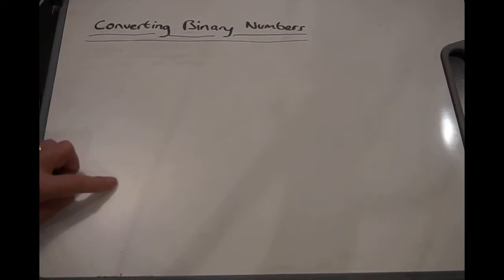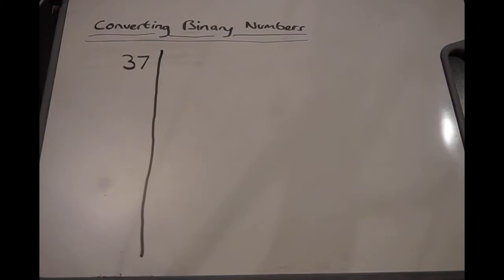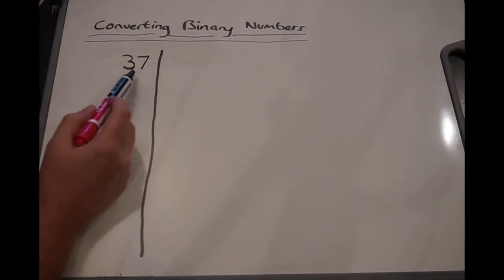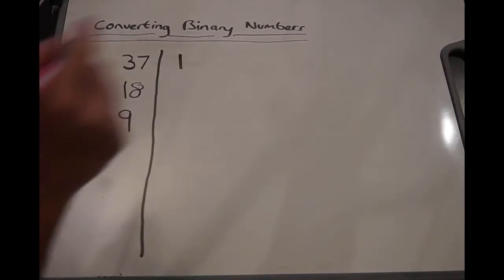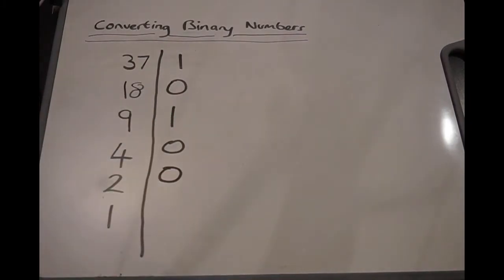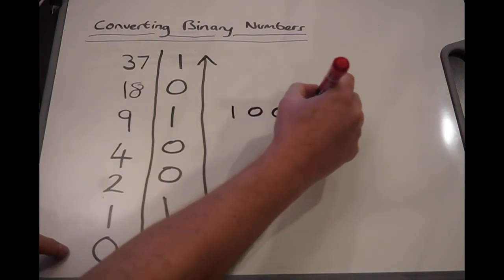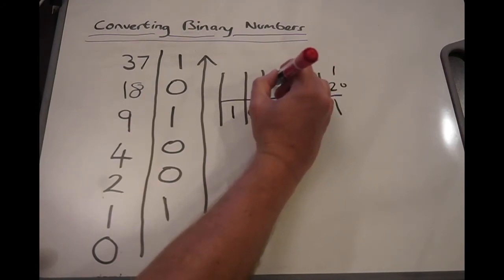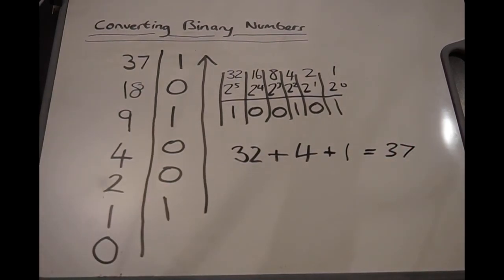The Divide By Two Method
In this video, I show you how to use the divide by two method to convert a denary number into a binary number.